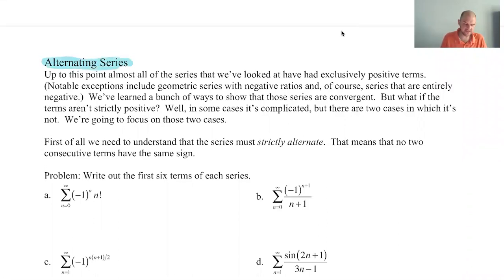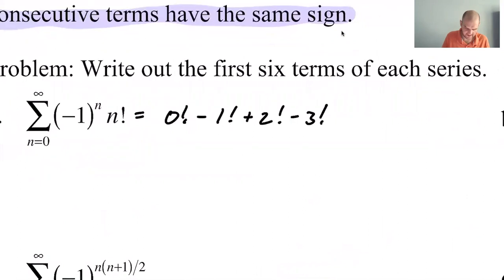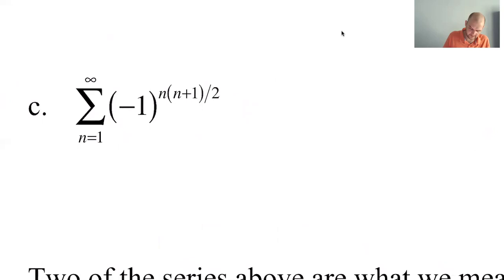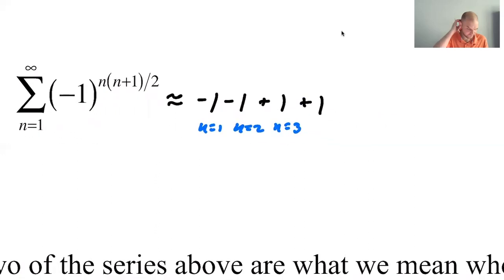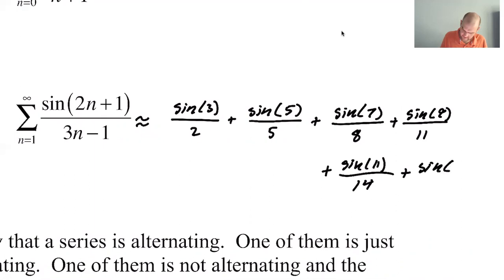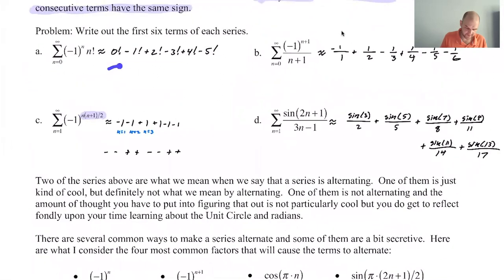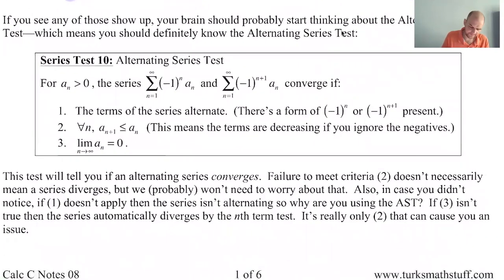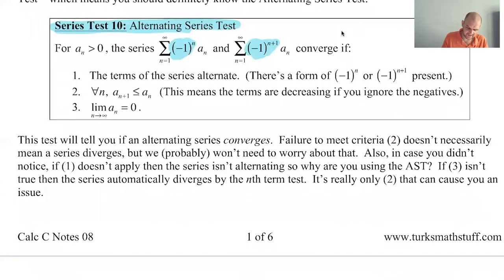Alternating Series Test (AST) pg 1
Topics: Alternating series; strictly alternating; factors that make a series alternate; the alternating series test (AST); alternates, decrease in magnitude, limit of zero; always check the limit first!  nth term test for divergence